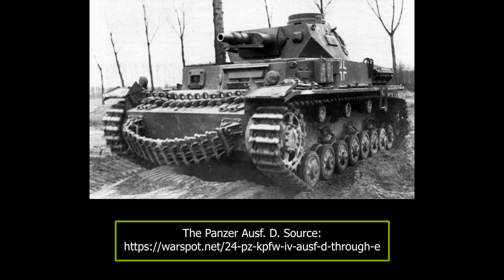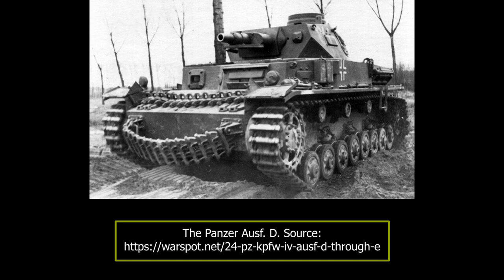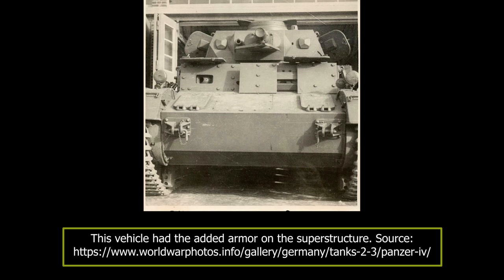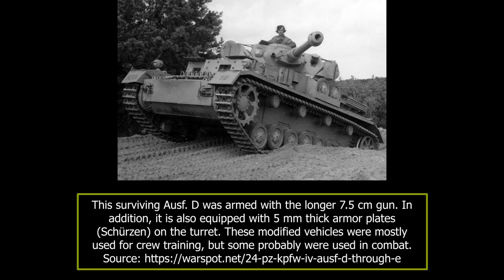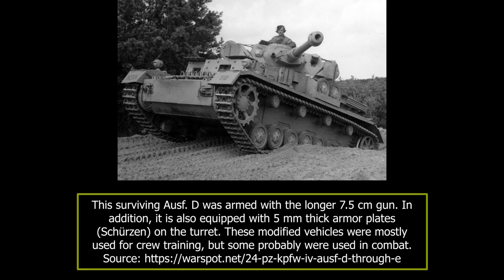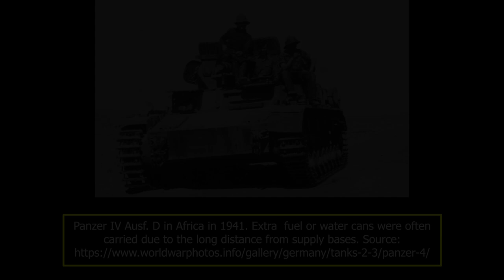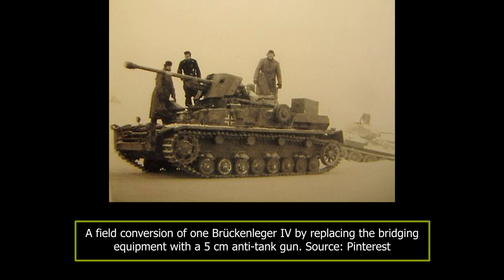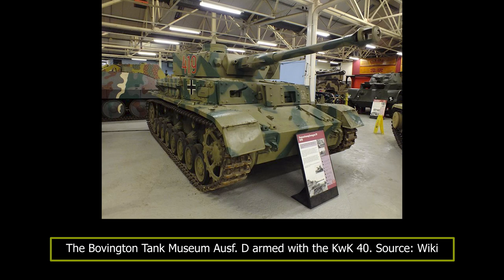Panzerkampfwagen IV Ausführung D German Medium Tank - More Needed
During the early development of the Panzer IV, nobody involved in the program knew that this vehicle, designed to serve as a support Panzer, would become the Wehrmacht’s backbone for a good deal of the war. While today the Tiger and Panther are better known, the Panzer IV was produced in the greatest numbers and served on all fronts in many bloody engagements throughout the war. In October 1939, the demands for an increasing number of support tanks would lead to the introduction of the Panzer IV Ausf. D version, of which over 200 would be built.

Information sources:
K. Hjermstad (2000), Panzer IV Squadron/Signal Publication.
T.L. Jentz and H.L. Doyle (1997) Panzer Tracts No.4 Panzerkampfwagen IV
.L. Jentz and H.L. Doyle (2014) Panzer Tracts No.8-1 Sturmpanzer
D. Nešić, (2008), Naoružanje Drugog Svetsko Rata-Nemačka, Beograd
B, Perrett (2007) Panzerkampfwagen IV Medium Tank 1936-45, Osprey Publishing
P. Chamberlain and H. Doyle (1978) Encyclopedia of German Tanks of World War Two – Revised Edition, Arms and Armor press.
Walter J. Spielberger (1993). Panzer IV and its Variants, Schiffer Publishing Ltd.
D. Doyle (2005). German military Vehicles, Krause Publications.
S.J. Zaloga (2011) Panzer IV vs. Char B1 Bis, Osprey publishing
A. Lüdeke (2007) Waffentechnik im Zweiten Weltkrieg, Parragon books.
H. Scheibert, Die Deutschen Panzer Des Zweiten Weltkriegs, Dörfler.
P. P. Battistelli (2007) Panzer Divisions: The Blitzkrieg Years 1939-40. Osprey Publishing
T. Anderson (2017) History of the Panzerwaffe Volume 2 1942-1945. Osprey Publishing

Image sources:
David Bocquelet
Wikimedia Commons
L. Jentz and H.L. Doyle Panzer Tracts No.8-1 Sturmpanzer
T. Anderson History of the Panzerwaffe Volume 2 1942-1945.
S.J. Zaloga Panzer IV vs. Char B1 Bis

An article by Marko Pantelic
Video mounted by Louis Mendoza
Audio edited by Gabethetanker
Voicing by Stan Lucian